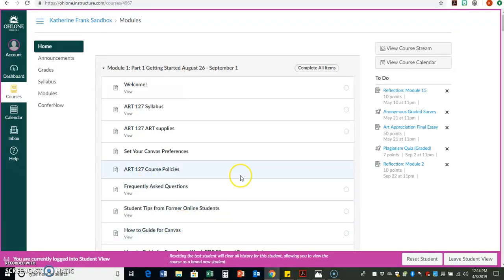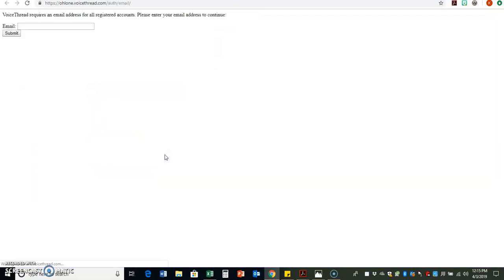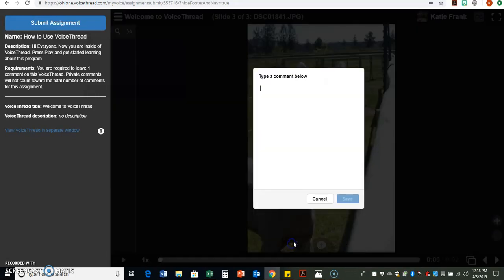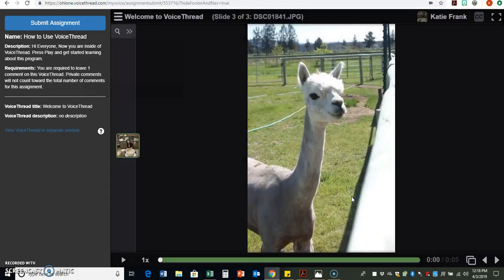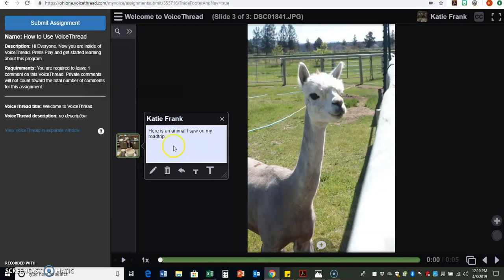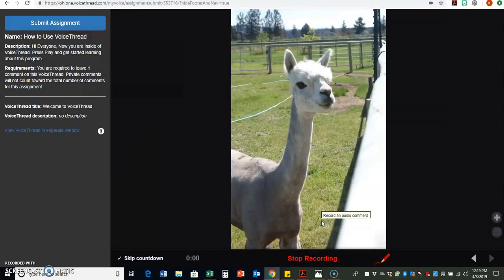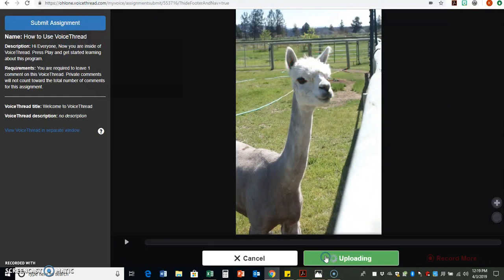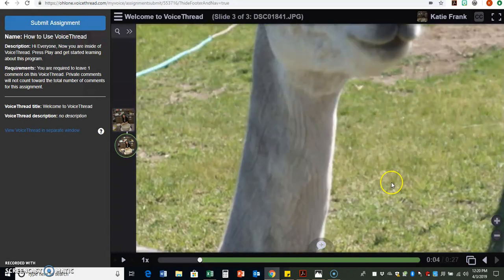How to use VT